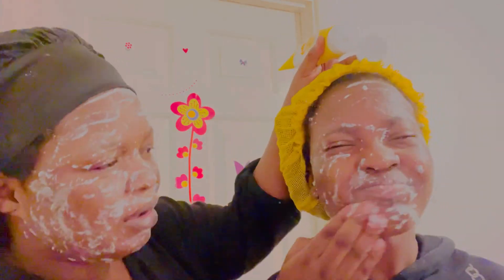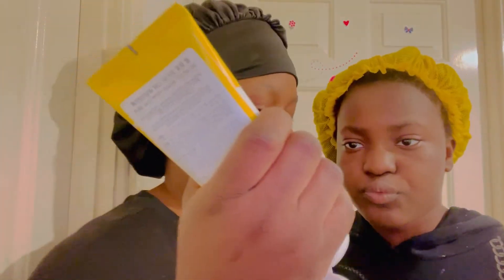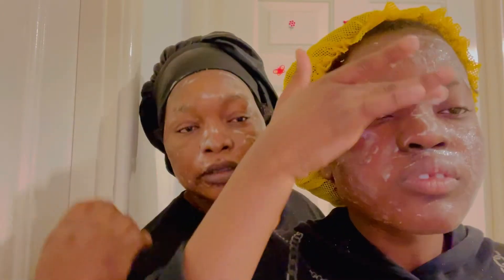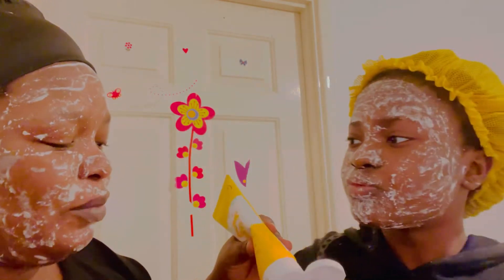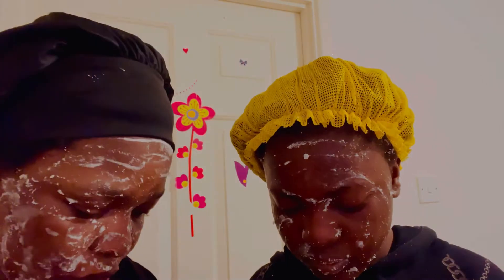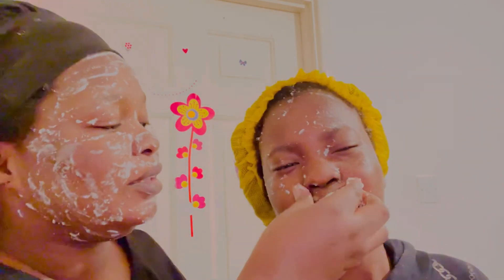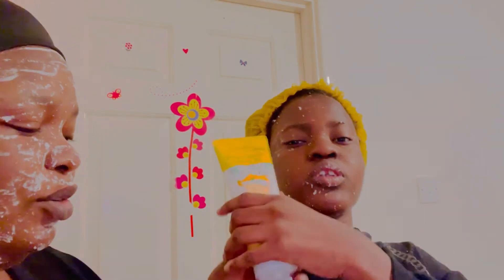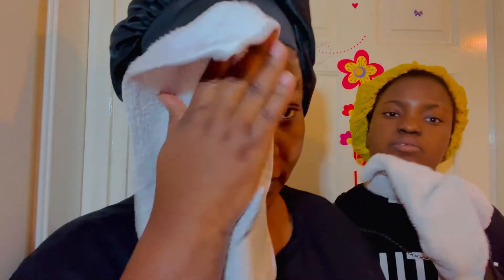MOM-DAUGHTER TRIES KOREAN FACE PEEL | SKIN CARE ROUTINE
This is skincare products is awesome